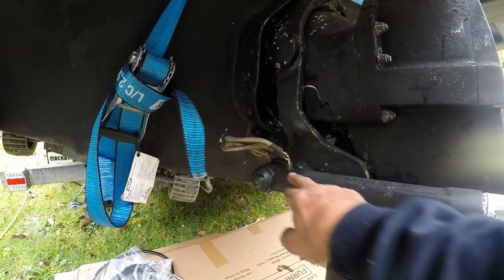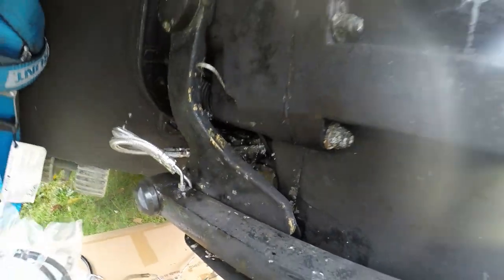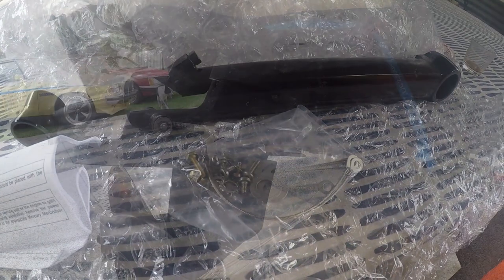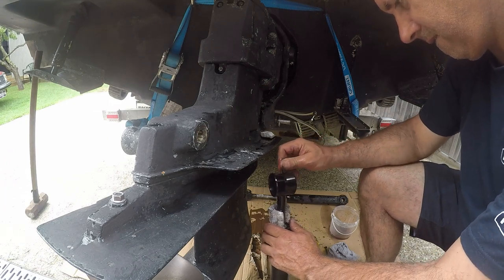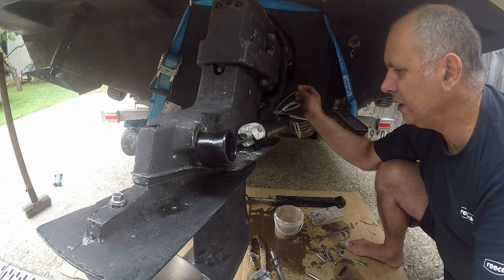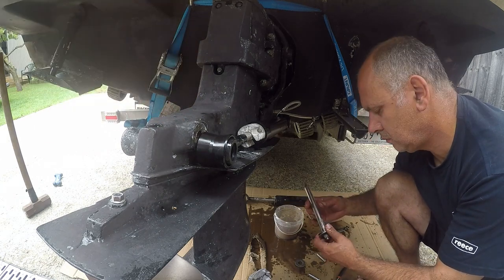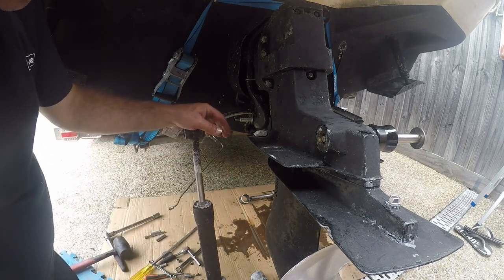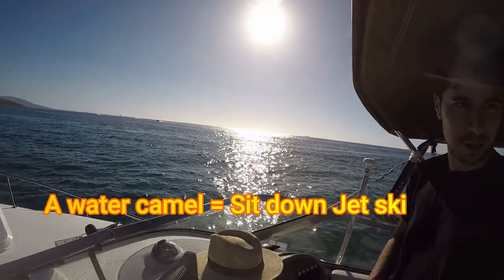Mercruiser stern drive power trim repairs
Problems with water in our power trim system has set of a chain of maintenance repairs we end up replacing the braided lines and the power trim rams as well and Matthew brings out the Mercruiser persuasion tool.We ended in the bay to test the trim system and had some discussions about Leonardo di Caprio and Kate Winslet and other important stuff